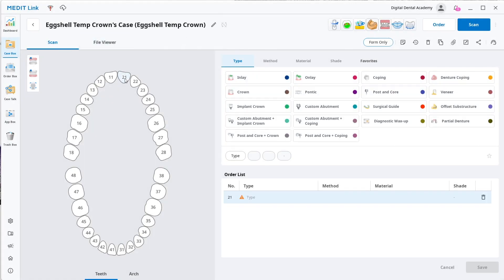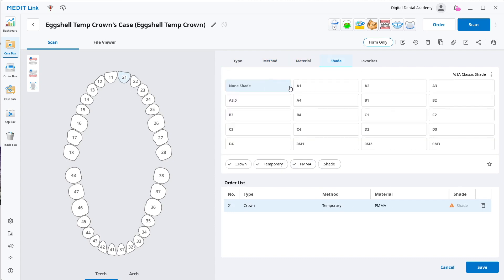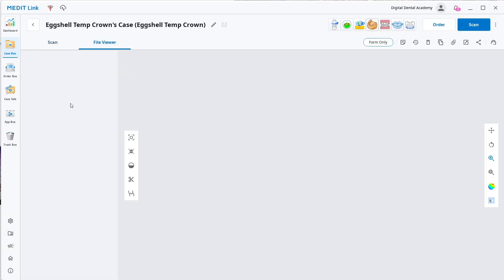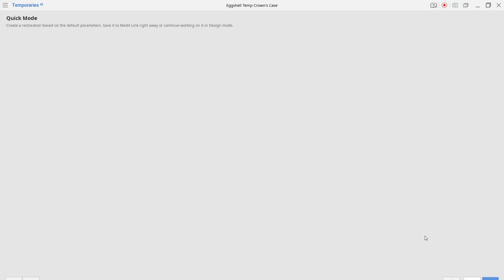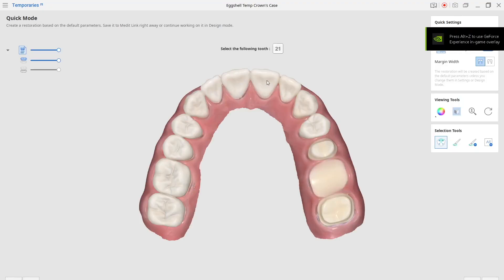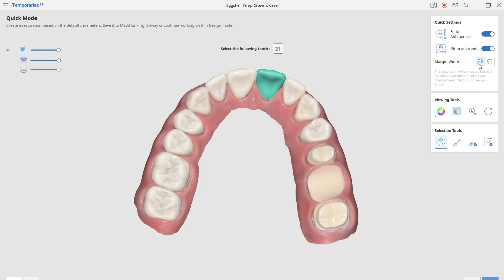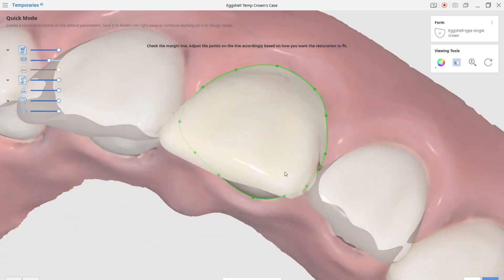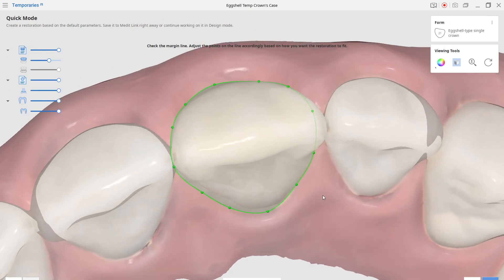How to use Medit Temporary App to make an EGGSHELL CROWN - IDDA MiniBytes Tutorials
*** IDDA MiniBytes - How to use Medit Temporary App to make an EGGSHELL CROWN ***

- How to import files into attachments from ANY scanner
- Medit Temporary App Workflow
- Creating an Eggshell Crown
- Exporting the STL ready to print/mill

N.B - More videos accessible to IDDA Scan Club Members on learning platform, through the IDDA App and also Youtube (Search Digital Dental Academy)